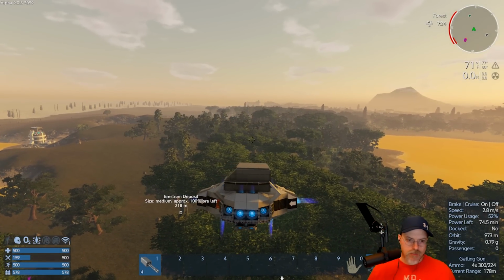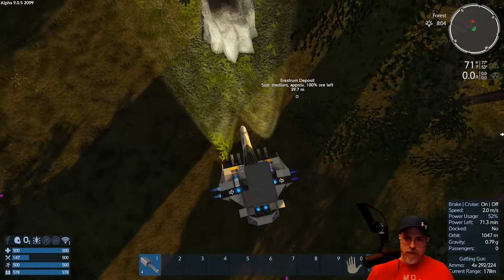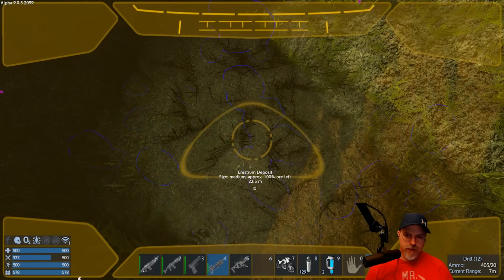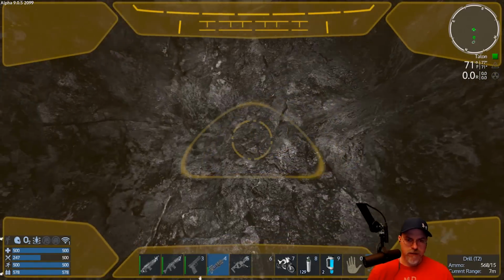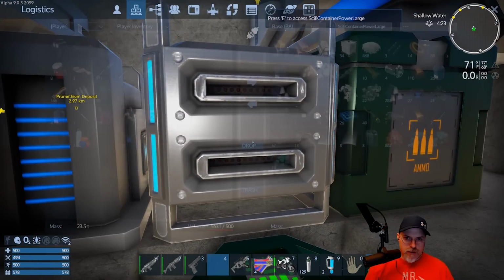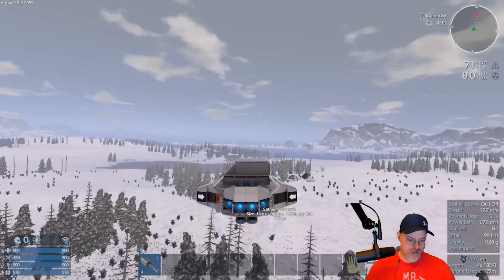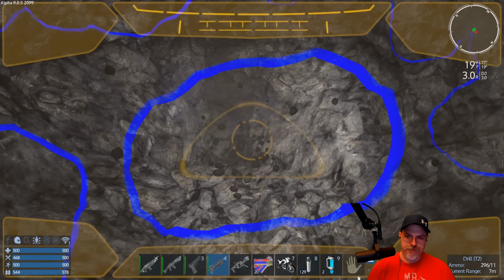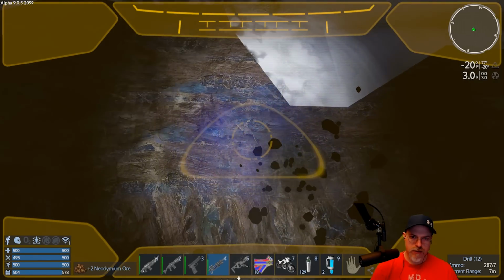Empyrion Galactic Survival Alpha 9 | Season 1 | E10 | Sath and Neo on Planet Vuil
Welcome to Empyrion Galactic Survival Alpha 9 Season 1.